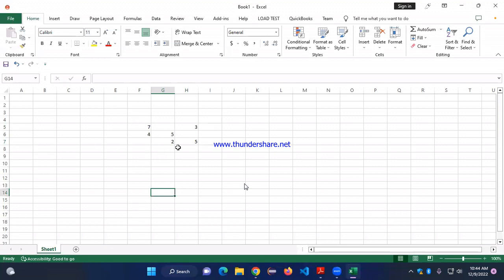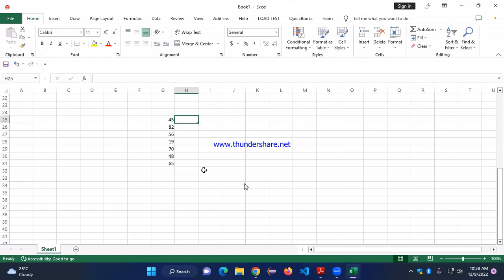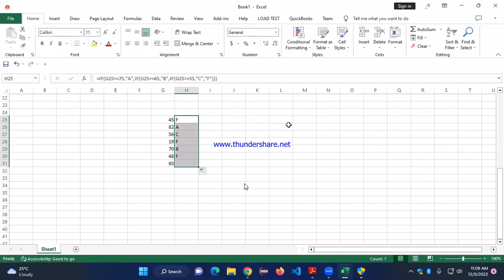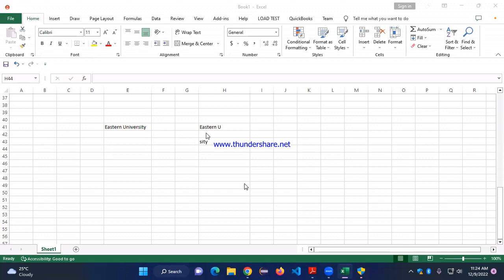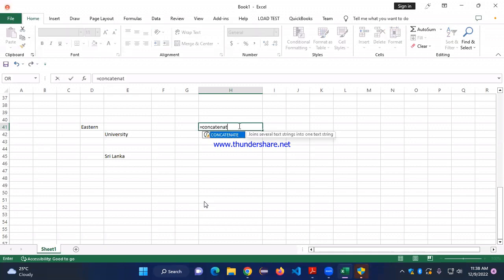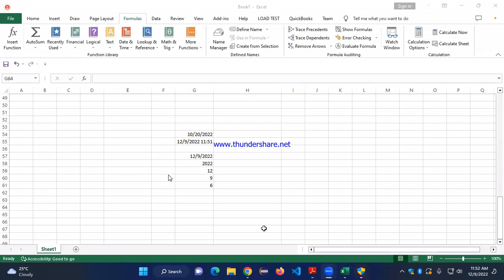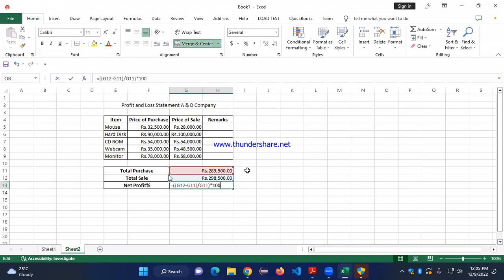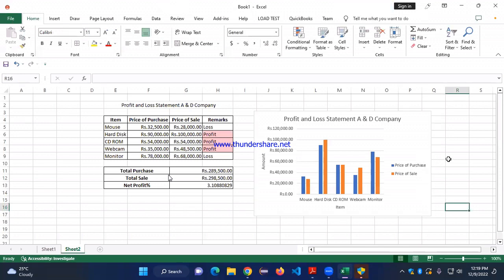ICT (December 09,2022)